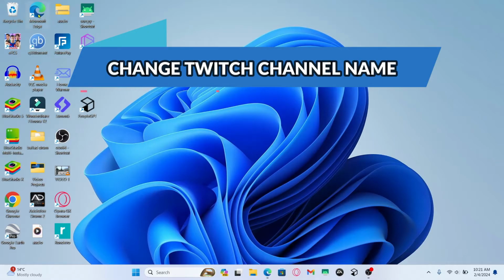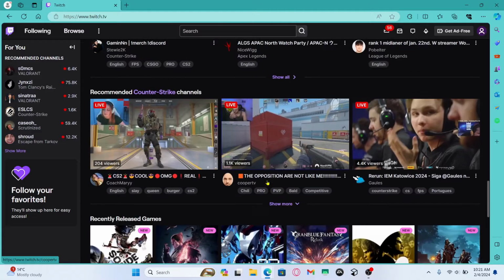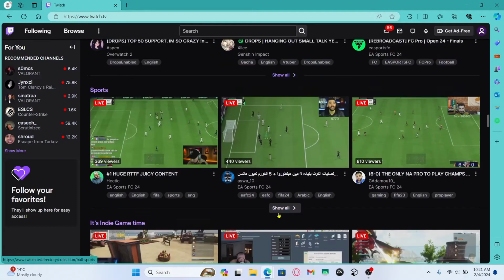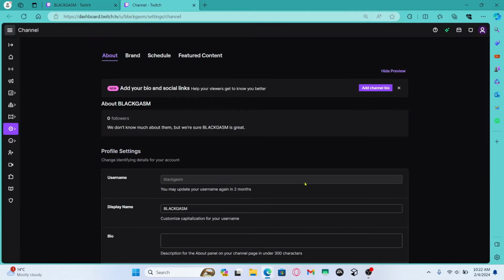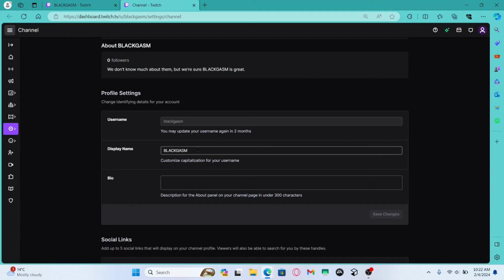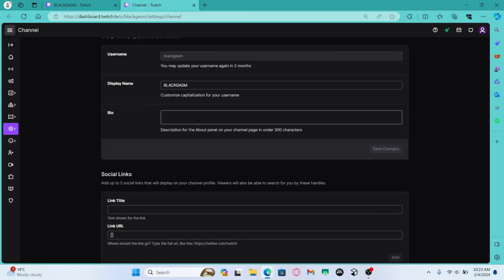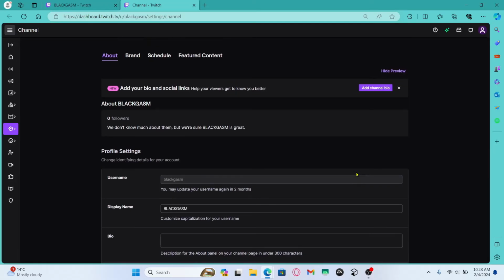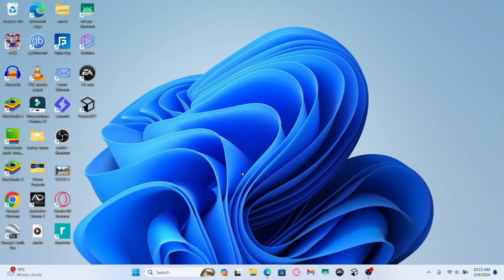How to Change Twitch Channel Name? Update Twitch Channel Name (2024)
🎥 Ready to give your Twitch channel a fresh identity? Join us in this detailed tutorial where we'll walk you through the step-by-step process of changing your Twitch channel name. Whether you're rebranding, updating, or simply seeking a new persona, we've got you covered to ensure a seamless transition without losing your hard-earned community. 🌐🔀